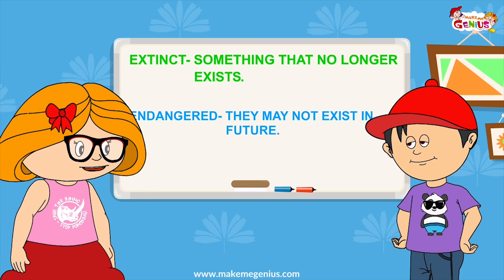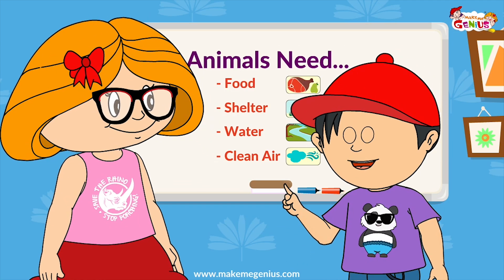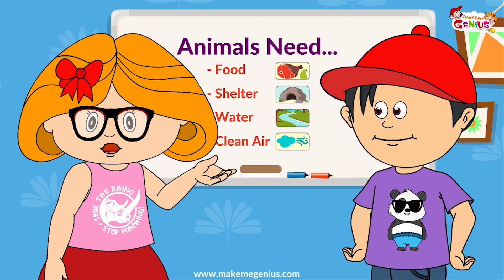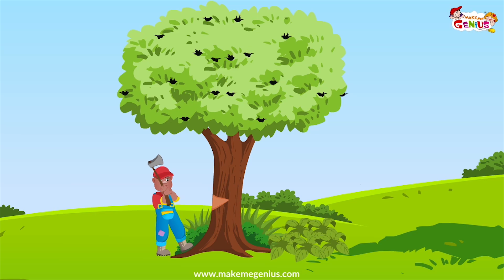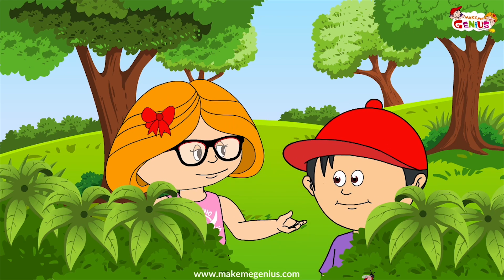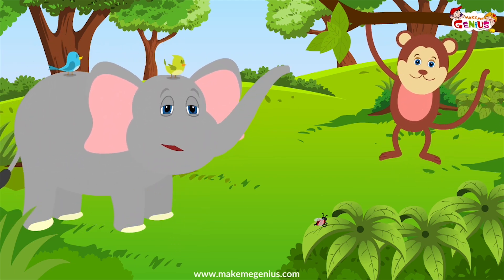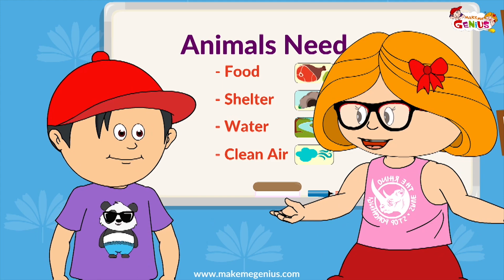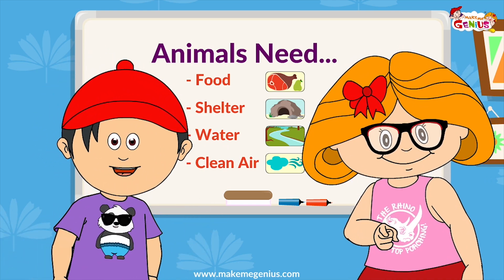Endangered and Extinct Animals :Video for Kids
Extinct Animals:
Our Earth is home not only for us but also for lots of wonderful animals too.
Sadly, some of those animals that once called our planet home no longer exist today These animals who’ve disappeared from our planet are known as extinct animals.
Dinosaurs, dodos, thylacine (also known as Tasmanian tigers), and aurochs are few examples of those animal species which have gone extinct over the years.
Endangered Animals:
These are those animals who are living on earth today but are in danger. Their population is going down. There is a risk that they would become extinct (disappear) in a few years and humans would not be able to see them in reality.
Like we are not able to see dinosaurs and dodos in forests or zoos around the world, we only see them in animation movies or pictures. The same thing can happen to elephants or tigers in the coming years.
Rhinoceroses, sea turtles, giant pandas, gray parrots are few of the examples who are in danger, their numbers are decreasing every year. And there is a likely chance that they would become extinct in the coming years.
Why animals become endangered or extinct?
The biggest threat to animals comes from humans.
As the population of humans is going up, we are destroying a lot of forests. Forests are the homes to many animals and once we destroy their homes, they have no other place to live. And also if we destroy forests, animals are unable to get food. And animals can’t get food, they can’t survive.
Another reason is hunting activities by humans. Many animals are hunted for their skin, fur, or horns. This also results in a reduction in the number of animals.
Many other animals are dying due to pollution and changes in climate. Rivers are getting polluted, the ice is melting in Antarctica and this is affecting the lives of the animals living in these habitats. Many animals are not able to adapt to the changes in their habitat and they die.

In this cartoon video on endangered and extinct animals, kids can learn about all the factors and reasons for animals becoming extinct and endangered. This video is like an animation movie, very engaging for junior and middle school students.